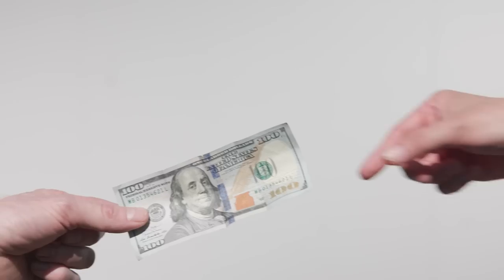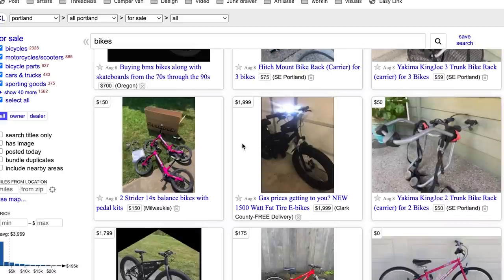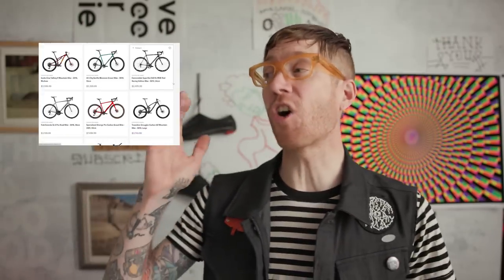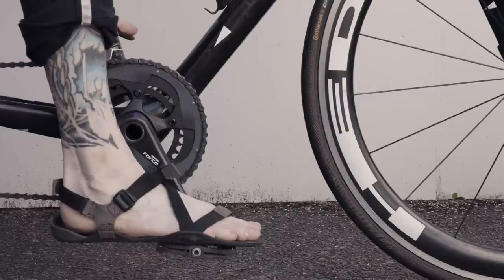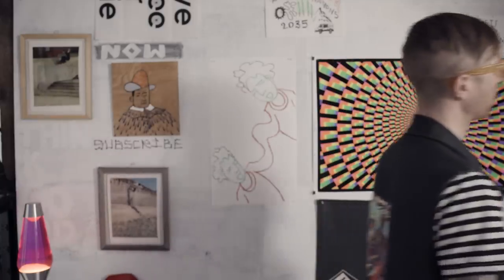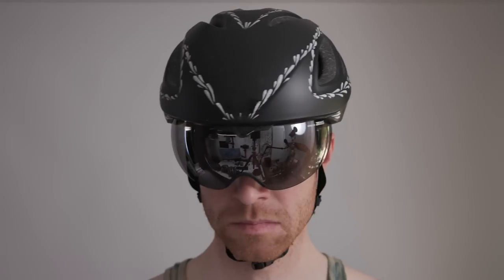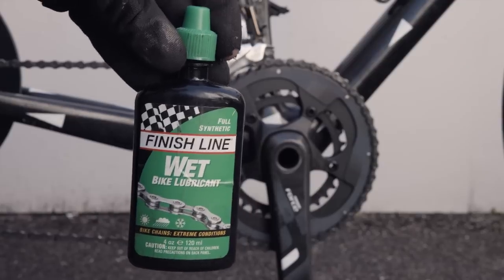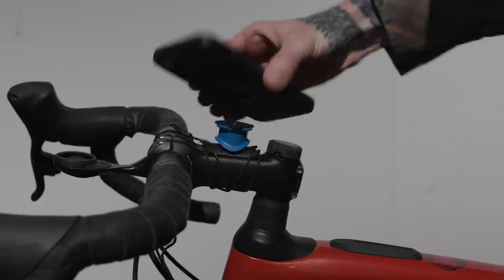10 Things I Wish I Knew When I Started Bike Commuting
10 Cycling Tips I Wish I Knew when I started Bike Commuting. Guaranteed to save you time .
for your Cycling Fantasy!

(Scroll down for different bike types: MTB, Hybrid, Road bikes)

30 min before each weeks premiere:
 12:30pm PST / 3:30pm EST / 8:30PM GMT

-Host info -
Dustin Klein: Working Artist, Lifestyle Cyclist, Maker.